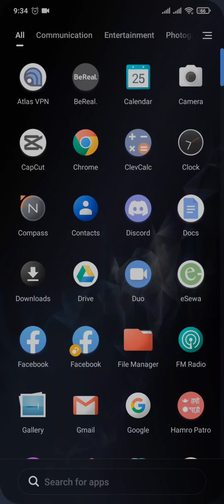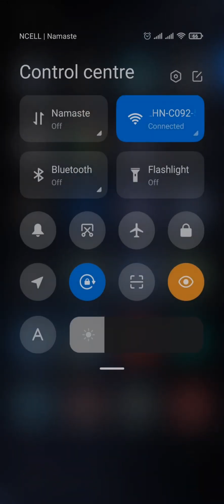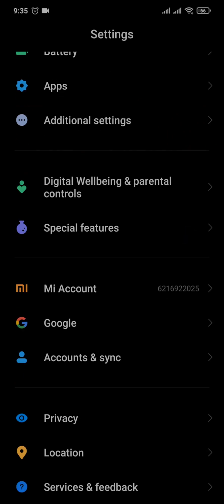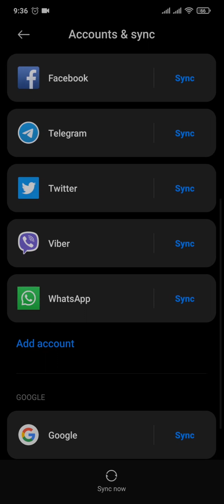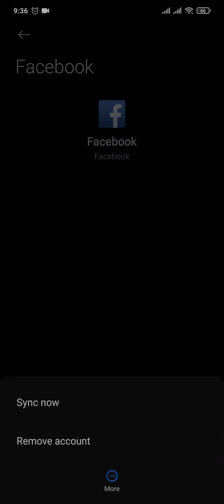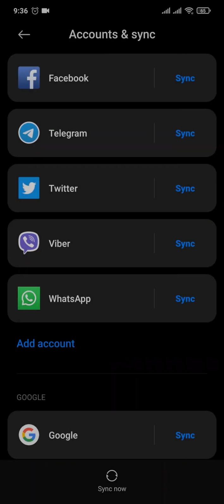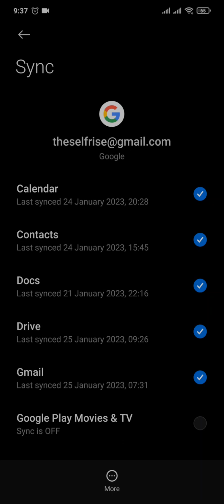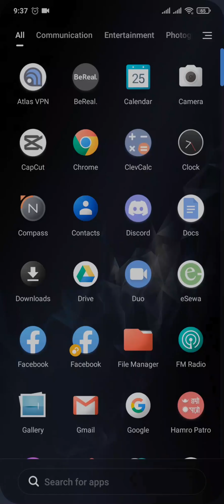How To Delete Work Profile Apps On Androids (2023) - Full Tutorial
Learn how to remove work profile applications on android devices

Do you wish to remove work profile applications on android devices? This video talks about how to do it in few simple steps. So, make sure you watch the video till the end and learn the exact steps.

Open settings on your device and then scroll down and tap on "Account & Sync". Tap on an app and remove work profile. Press delete and confirm the removal of all apps and data within your work profile. Select Delete and confirm the deletion of all applications and data from your work profile.